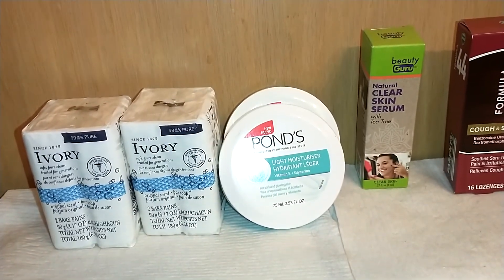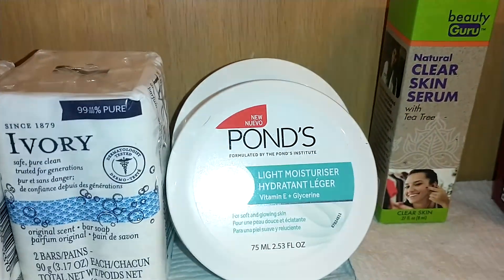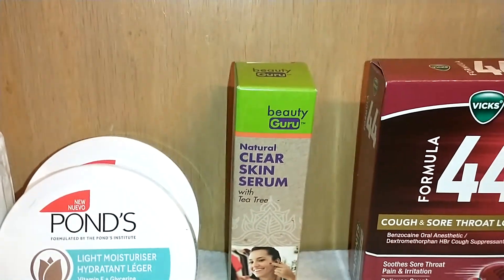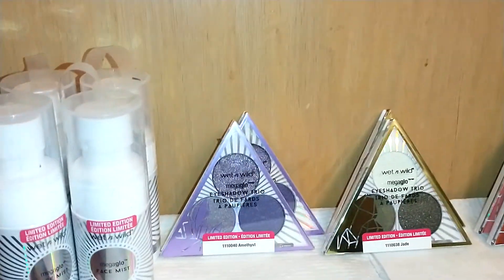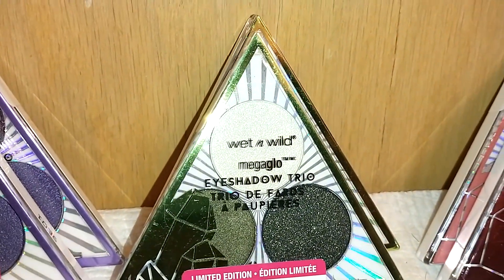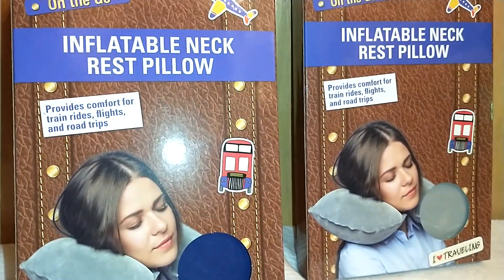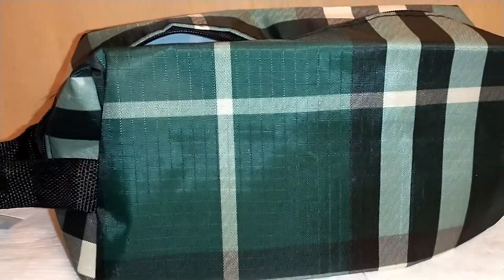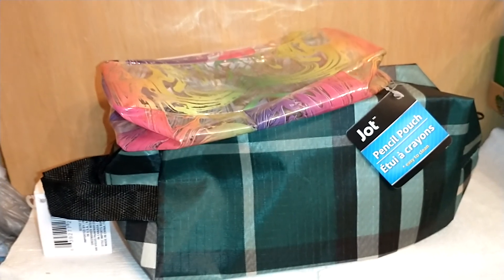Dollar Tree simple beauty haul